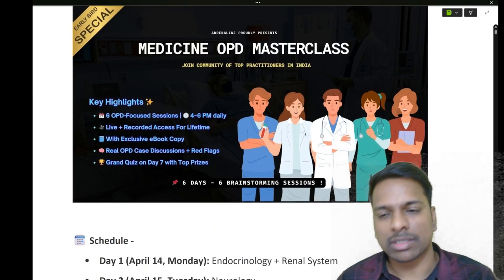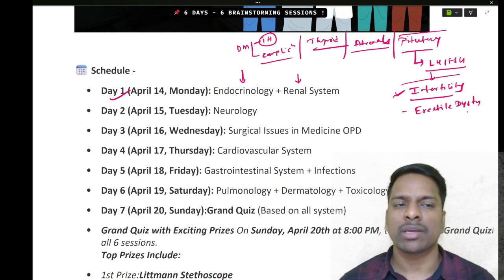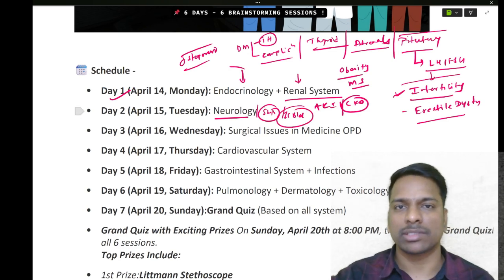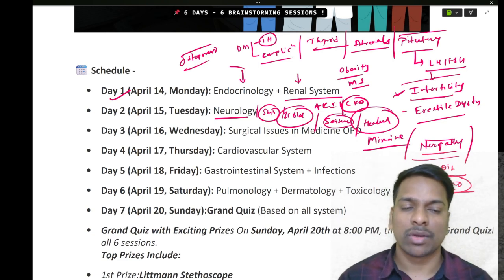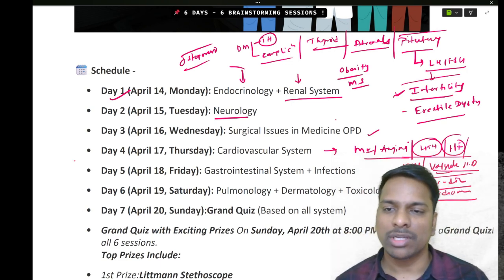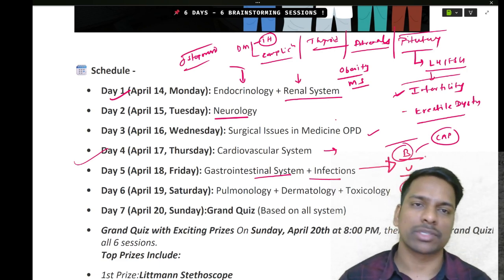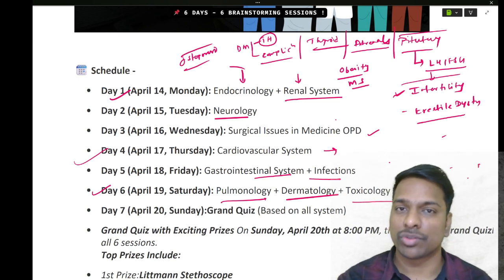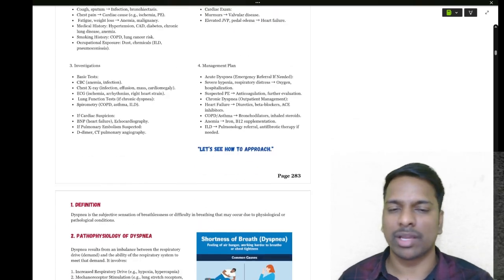Introduction to OPD Masterclass By Dr Vg